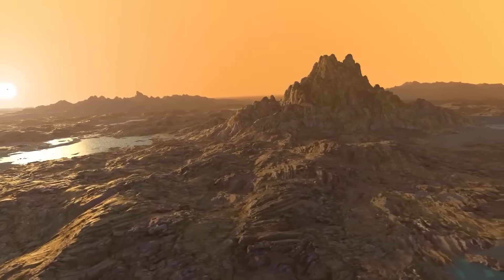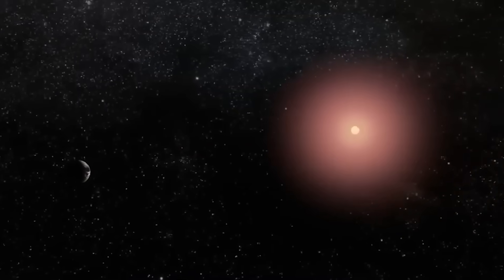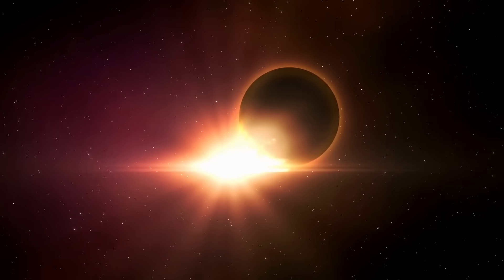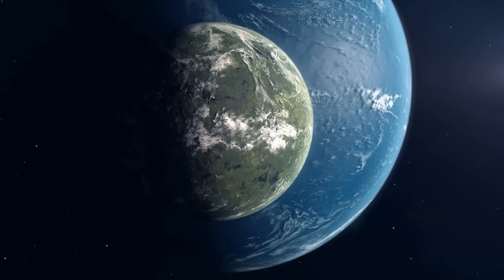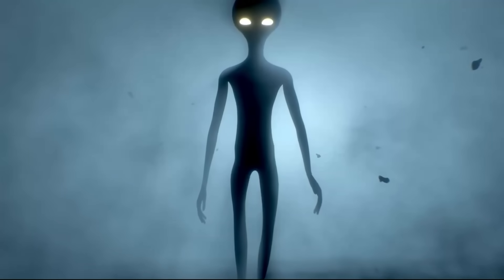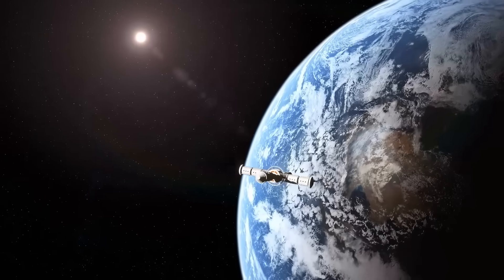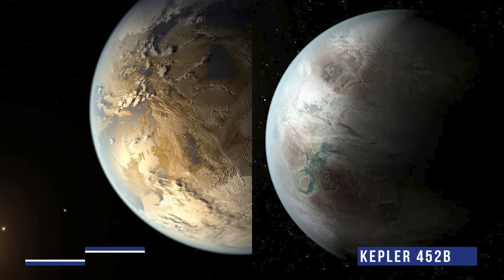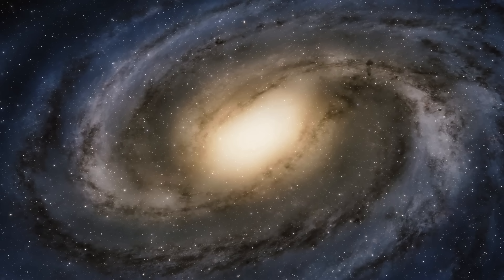James Webb Telescope’s Shocking Discovery on Proxima B Has Everyone Stunned!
The James Webb Space Telescope has finally revealed some shocking details about Proxima B, a planet located just 4.2 light-years away! Scientists have detected strange light emissions coming from this exoplanet, which could hint at alien technology or even intelligent life. But the conditions on Proxima B are far from ideal for life as we know it—extreme temperatures, constant radiation, and tidal locking make this planet a hostile environment. Could life still thrive here, or is it too extreme to sustain anything?

In this video, we dive deep into the mysterious emissions from Proxima B, explore its potential for harboring life, and discuss the groundbreaking role of the James Webb Space Telescope in uncovering these secrets. Could Proxima B be the next big discovery in the search for extraterrestrial intelligence?

Key Takeaways:

Proxima B’s strange light emissions and what they could mean
The planet’s extreme environment and challenges to life
The role of the James Webb Space Telescope in studying distant planets
Why Proxima B is one of the most exciting planets in the search for extraterrestrial life